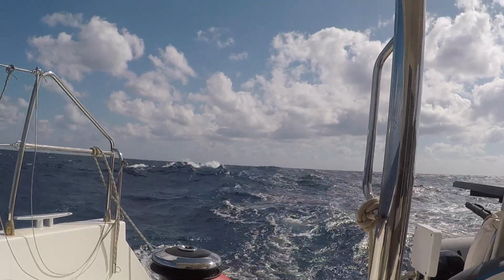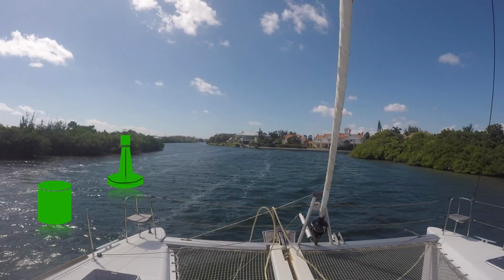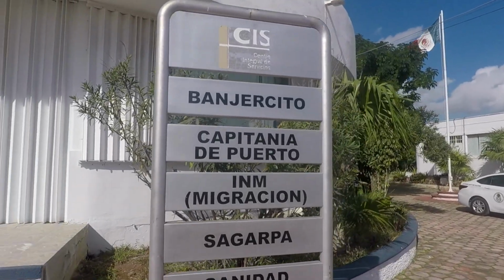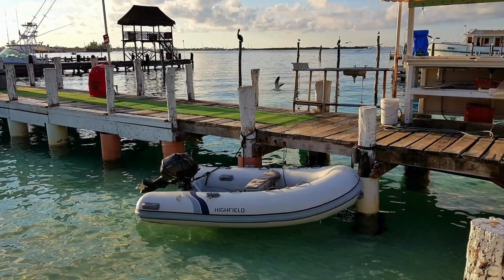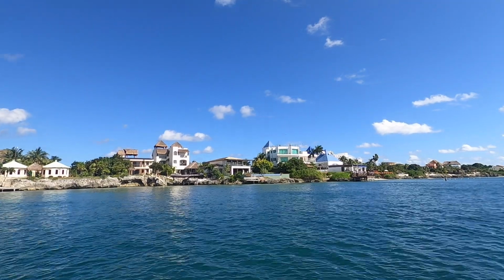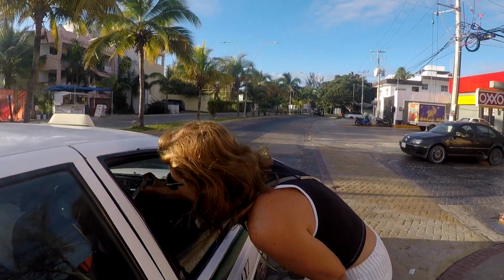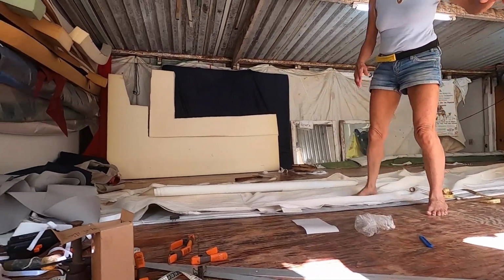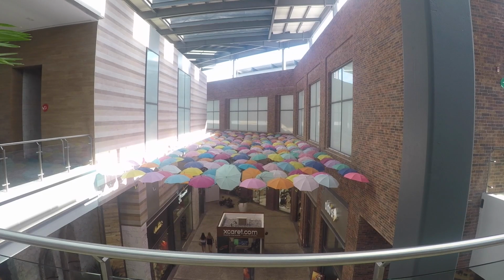Destination Sailing Channel - Isla Mujeres, Mexico. Sailing Ocean Fox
In this programme we look at the island of Islas Mujeres which lies about ten miles off the Mexican coast at Cancun.
We talk about anchorages, check in, marinas and everything down to where to fill your gas cylinders.

If you are buying a watermaker follow the link below, and receive an additional set of filters with your purchase. If you speak with Mike at Seawater Pro don’t forget to mention Destination Sailing Channel, Check out our video when we installed our Seawater Pro watermaker.

Use this link to get a free set of filters with your watermaker from Seawater Pro:

We will send the package information so they can run the programme on the same style. To be post by us and by them, sharing followers and possible grown on both channels.

You can see more of Islas Mujeres in our series, they are the following episodes:

Our videos are free for everyone to watch and always will be. However, we have an amazing community of Patrons who, for the cost of a cup of coffee a month, receive all sorts of benefits and perks. This support allows us to continue bringing our stories to you, so a BIG thanks to our wonderful Patrons. Click the link above to find out more.

Follow us @Art of Boat Repair to watch all our reviews of the products we use. An excellent way to learn about what you want to buy for your boat!

Much love